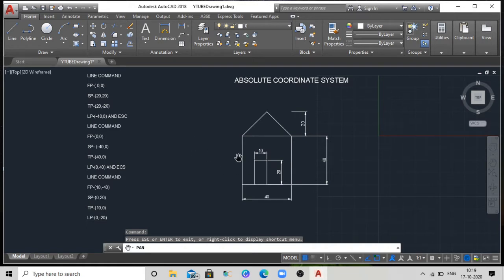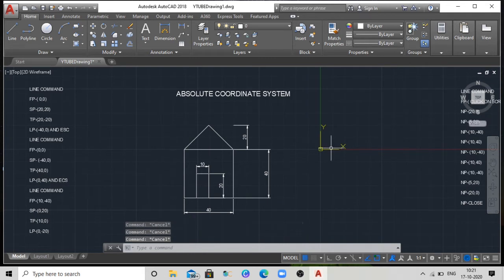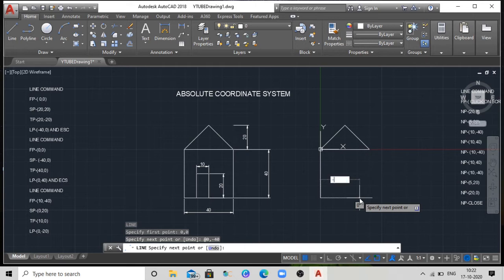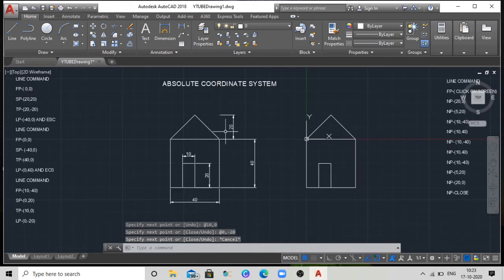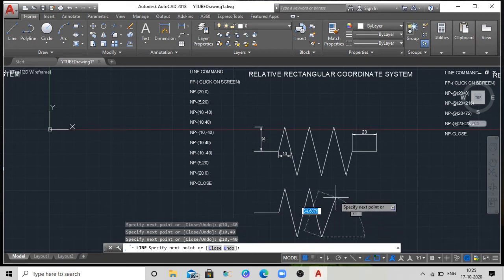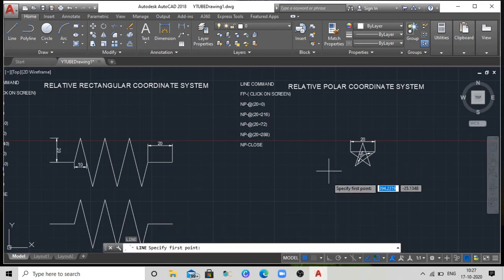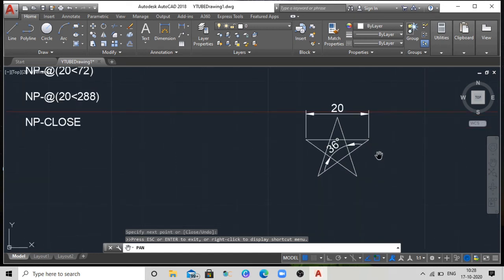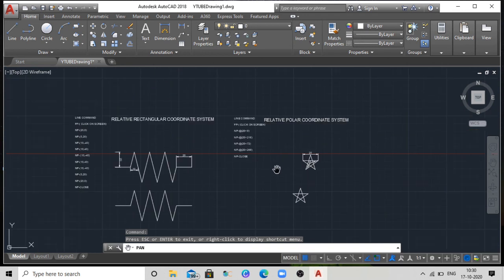Absolute Coordinate -Relative Rectangular Ccordinate-Relative Polar Coordinate system In Autocadd.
Understand the Absolute Coordinate -Relative Rectangular Ccordinate-Relative Polar Coordinate system In Autocadd and how to draw the objects using this system.